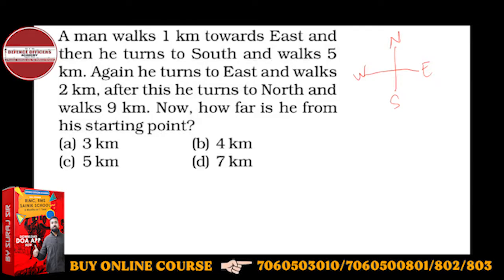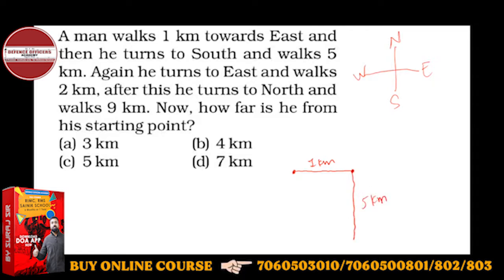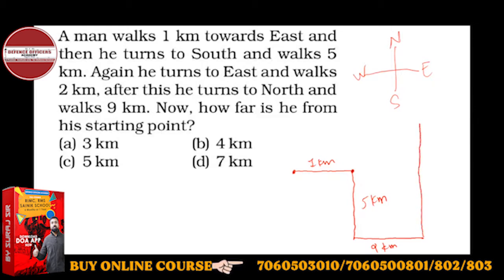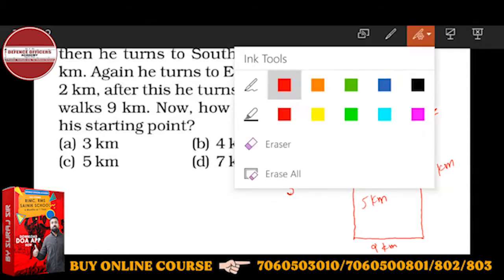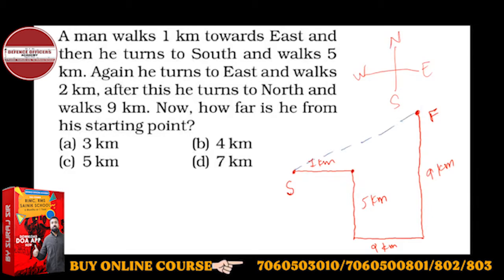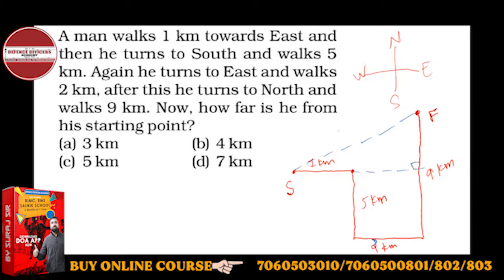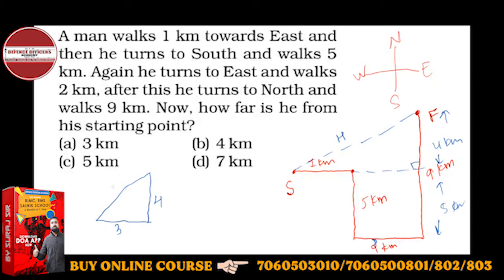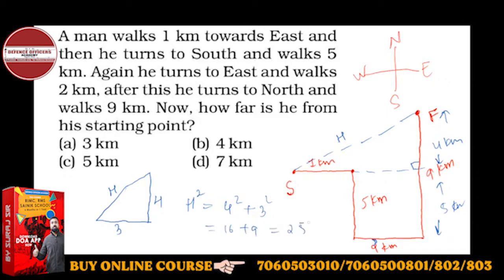A man walks 1 km towards East and then he turns to South and walks 5 km. Again he turns to East ....